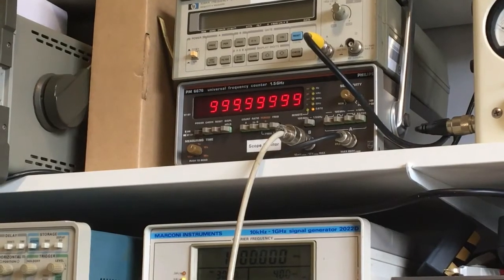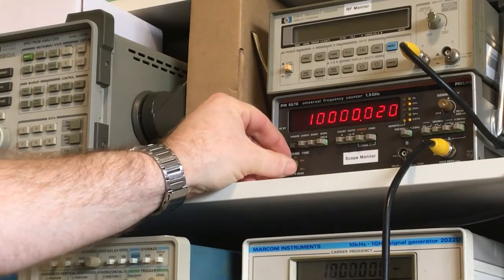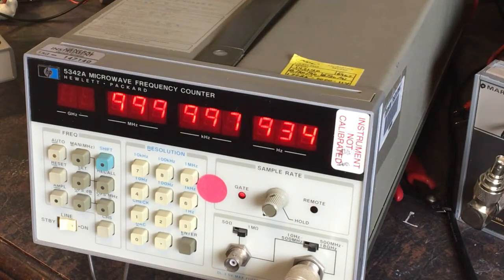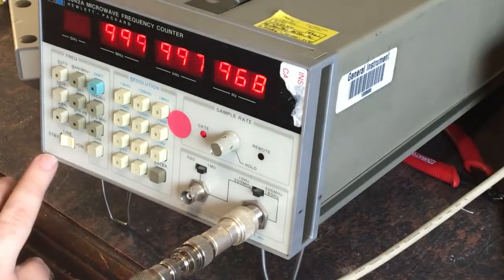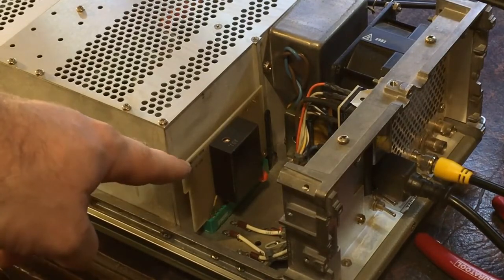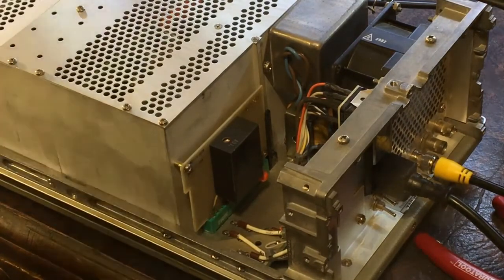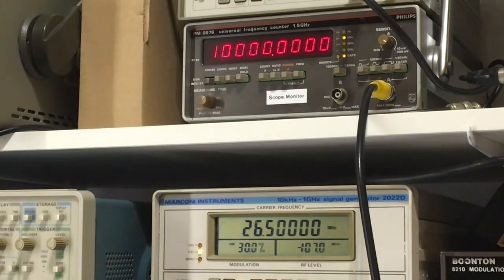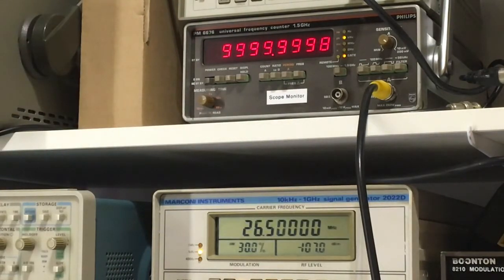#110 HP 5342A Microwave Frequency Counter TCXO Calibration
My rough calibration and testing of the TCXO of the HP5342A.

Part 2.

Please support me so I can make more repair videos

Boonton
4220.

Fluke
8842A:
893A.
A90.

HP/Agilent/Keysight
5005A.

Marconi
2022D.
2955.

Siglent
SPL-1008.